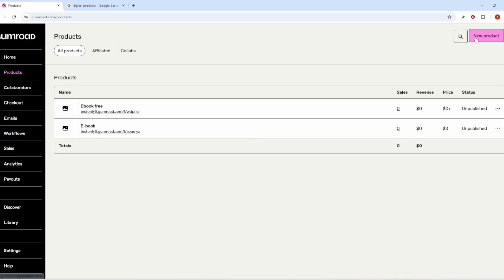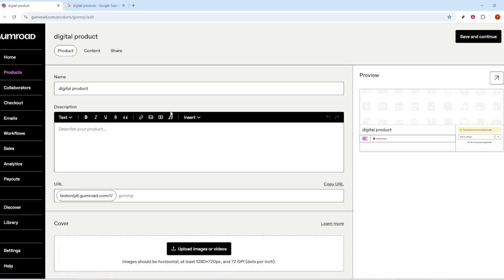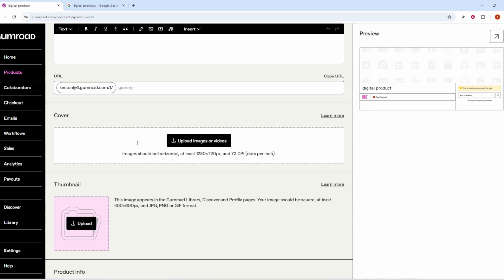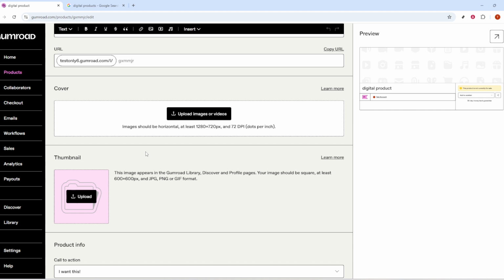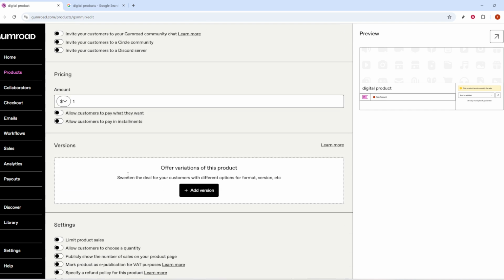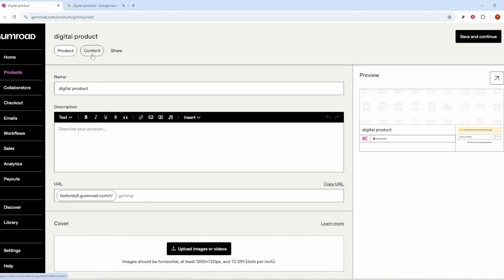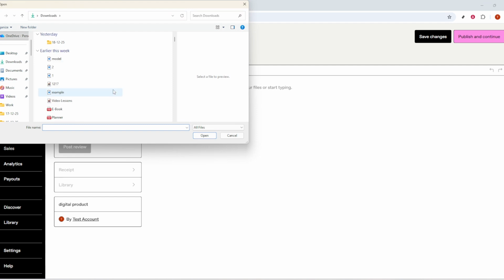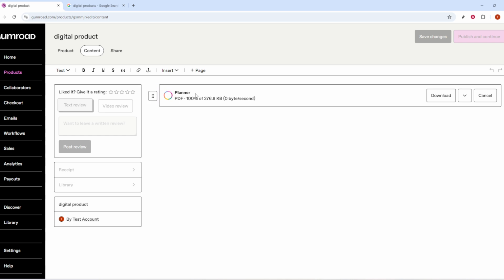How To Add Digital Product Download On Gumroad (Quick Guide)